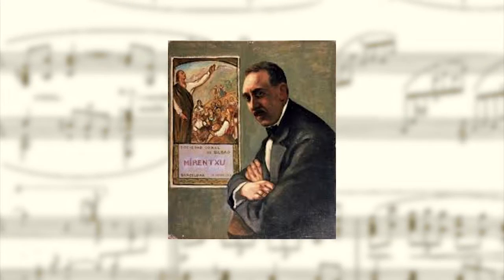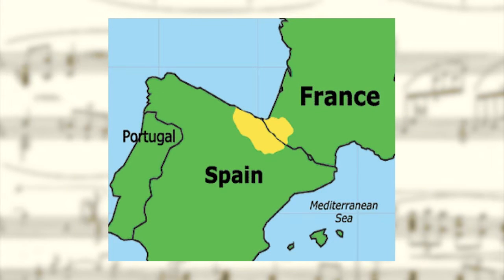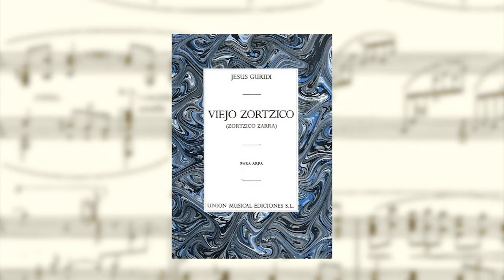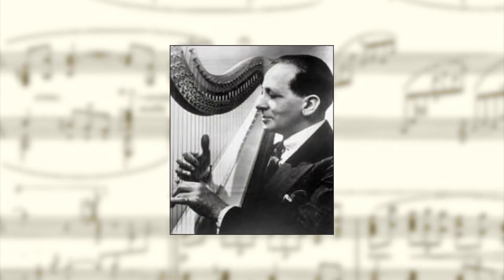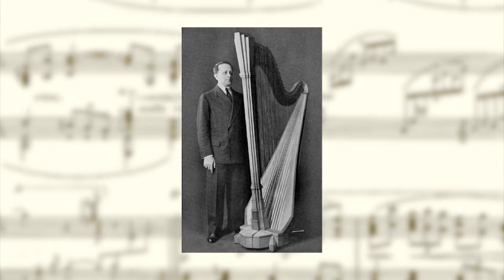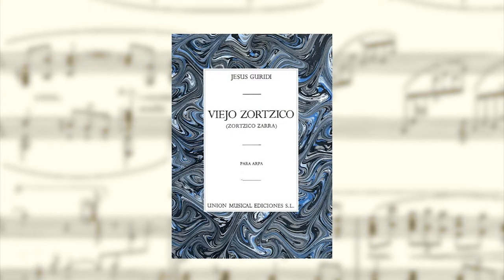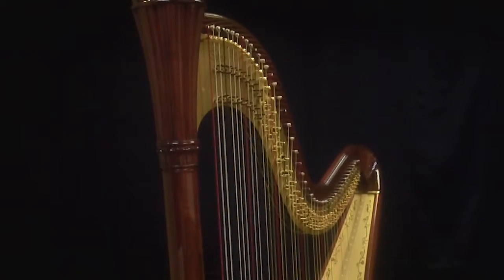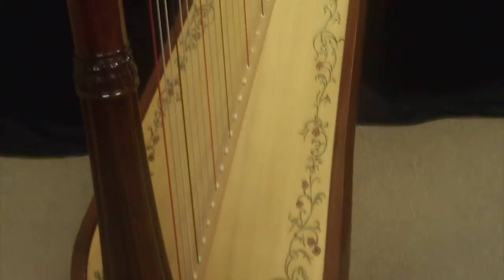Harp Services (HK) Ltd. Instructor Series: Jesus Guridi, Viejo Zortzico